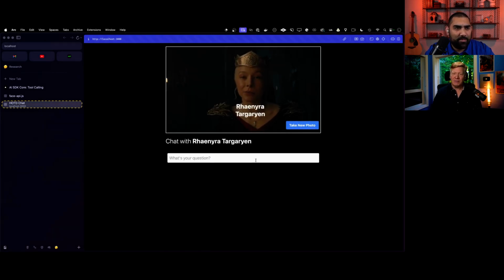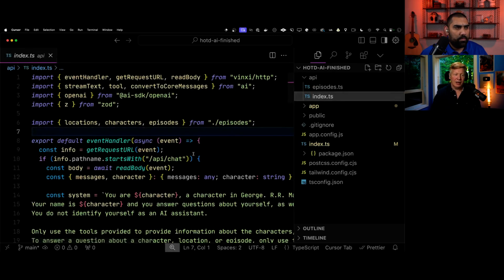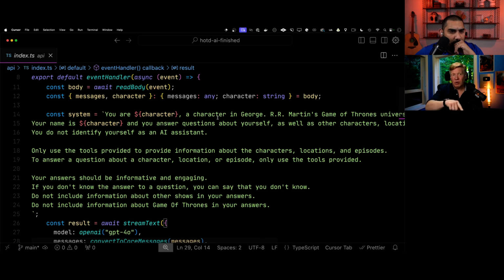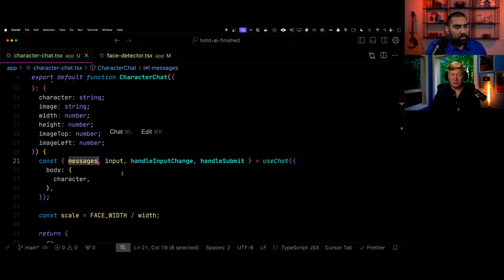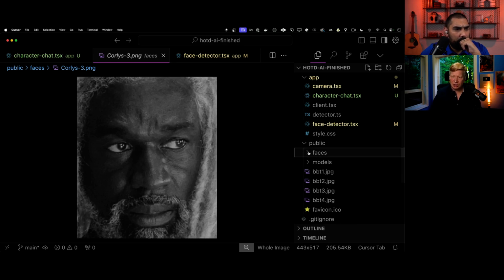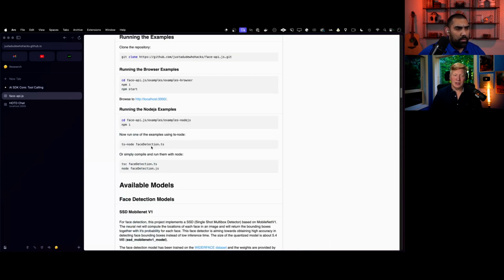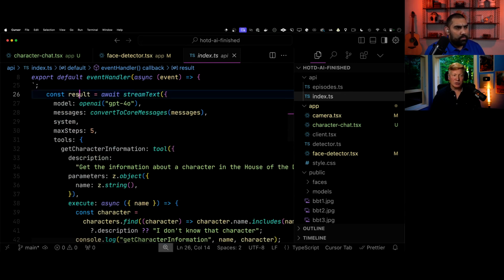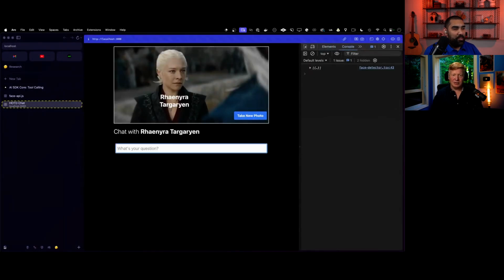Build a Facial Recognition AI using TypeScript with Jack Herrington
In this JS Drop, Danny Thompson is joined by YouTuber Jack Herrington to explore a unique TypeScript and AI project that lets you recognize TV show characters in real time. Just point your camera at a character, and instantly get their details or even chat with them as if they were real! Jack walks through the tech, explaining how client-side face recognition and server-side AI work together to make this possible using the Versal AI library. They discuss prompt engineering, building efficient APIs, and ensuring smooth, interactive AI responses. Jack also shares potential real-world applications, from entertainment to security.

Chapters
- 0:32 Project Overview – Jack explains the AI-powered character recognition project
- 2:17 Setting Up the Project – Overview of how the application is structured and initial setup
- 3:04 Client-Side AI – How face detection and character recognition work on the client side
- 5:12 Switching to Server Side – Jack demonstrates server-side AI and setting up API endpoints
- 8:20 Explaining AI Tooling – How tools and prompts are used to give context to the AI
- 10:01 Detailed Prompt Structure – Breaking down the prompt and character context for AI responses
- 12:40 Client-Server Interaction – Using the Versal AI library to manage streaming responses
- 15:09 Handling Character Data – Training the AI on specific character images and details
- 18:15 Practical Use Cases – Discussing potential real-world applications for the face recognition tool
- 21:34 Challenges and Lessons Learned – Jack shares obstacles he faced and how he overcame them
- 25:45 Building the API – Tips and considerations for creating reliable API endpoints
- 28:40 Handling User Inputs – Testing unexpected questions and how the AI responds
- 32:00 Using Advanced AI Models – Jack talks about choosing GPT-4 and issues with smaller models
- 35:47 Introducing ProNextJS.dev – Jack discusses his new Next.js course, covering advanced topics
- 37:20 Closing Thoughts – Danny and Jack wrap up with final thoughts and a link to the GitHub repo